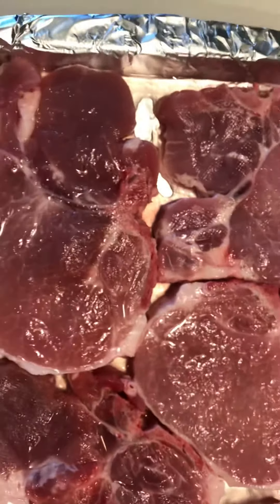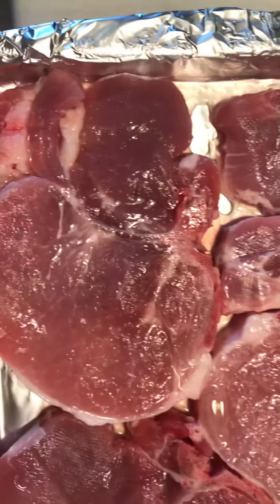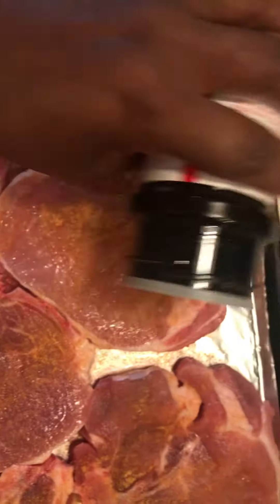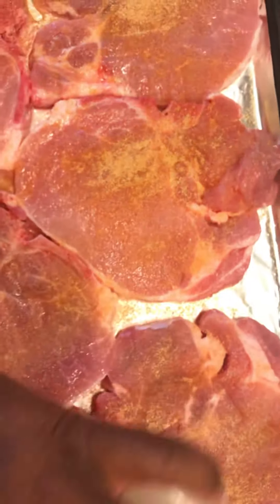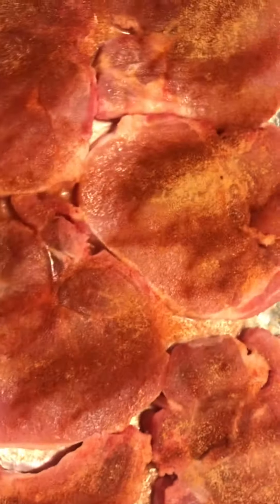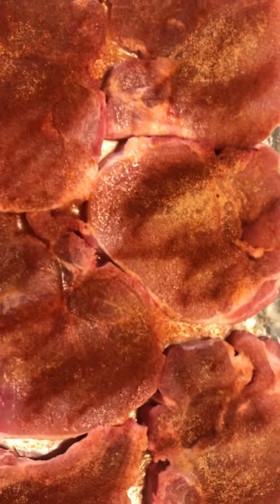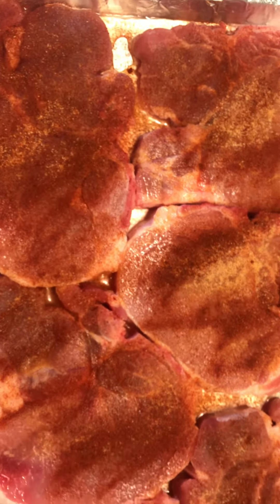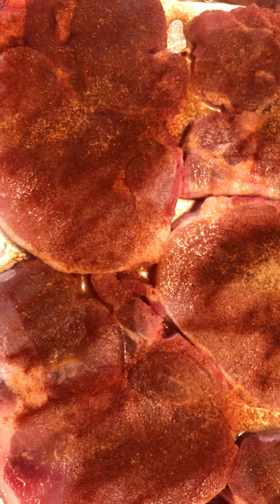Bone in Baked Pork Chops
Preparing pork chops for the oven.